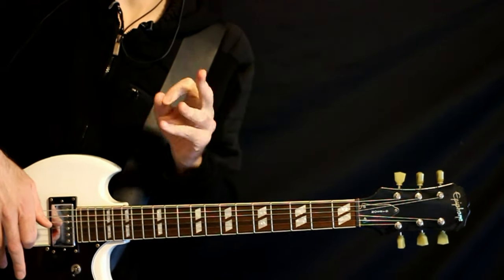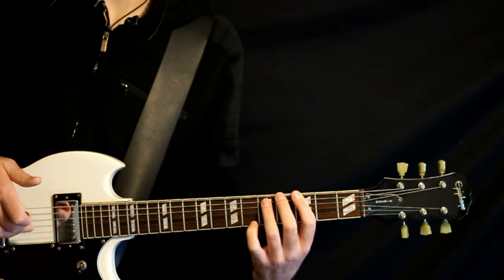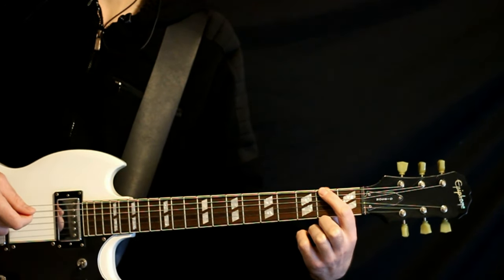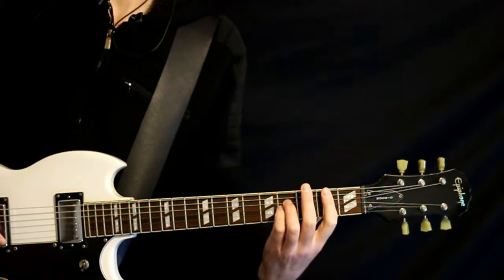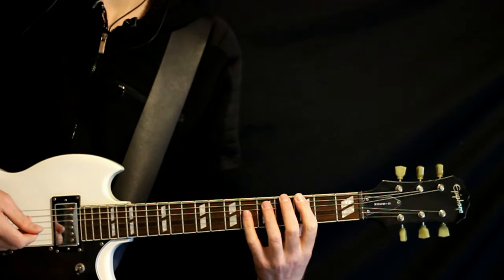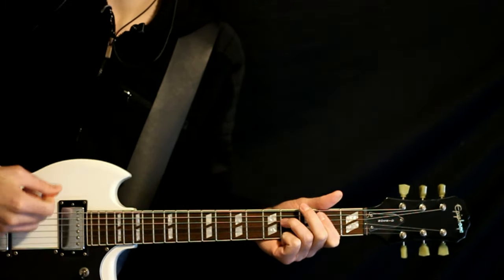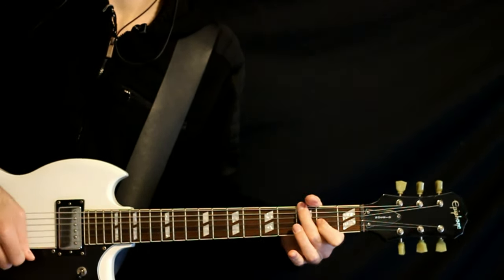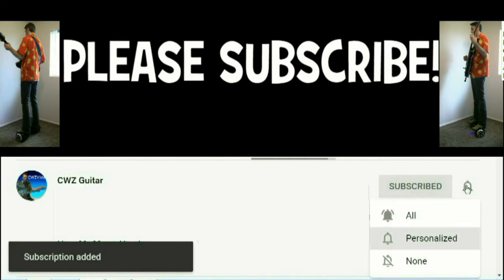Violent Vira Collar Of Truth Guitar Tab Lesson / Tabs Cover